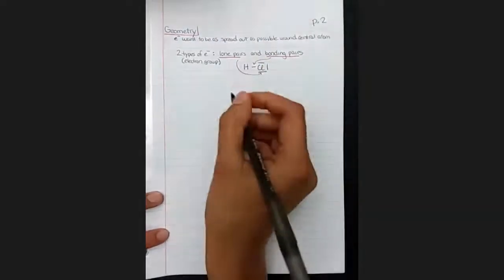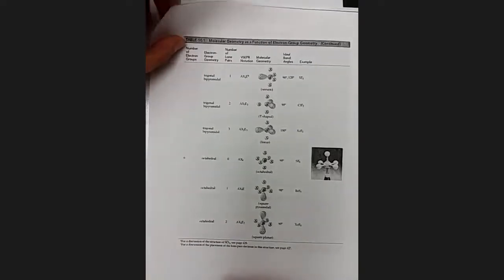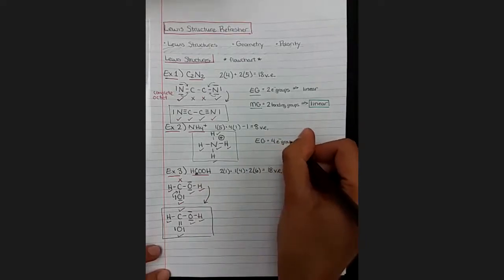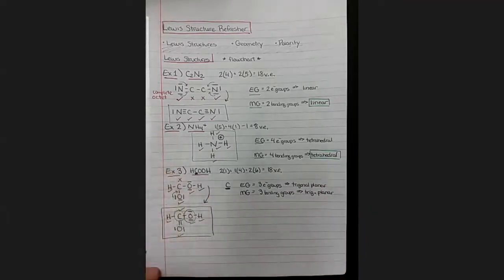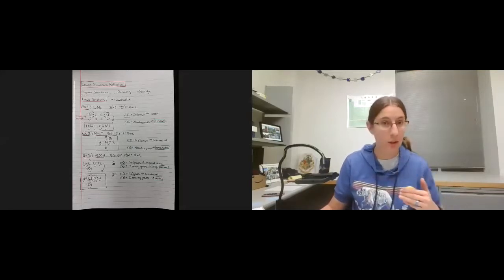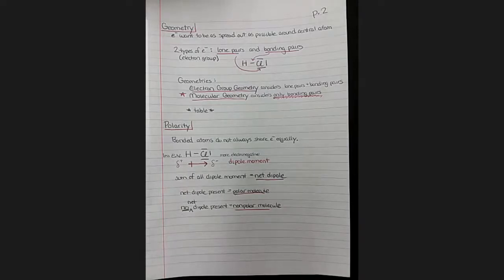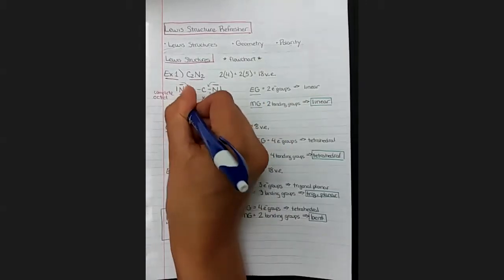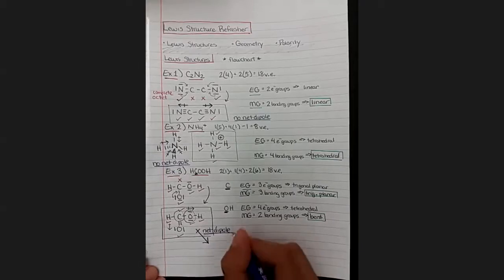Intermolecular Forces - 2. VSEPR Geometry and Polarity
Electron Group Geometry considers both lone pairs and bonding pairs, while Molecular Geometry considers *only* bonding pairs. We report Molecular Geometry as the shape of the molecule.

A dipole arrow points toward the more electronegative side of a bond or molecule, and a molecule with a net dipole is called a polar molecule.